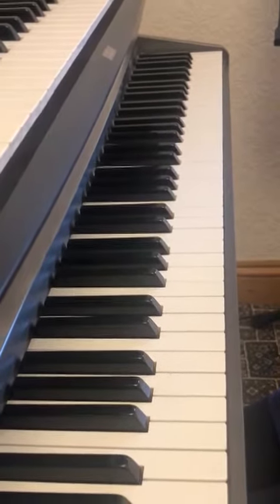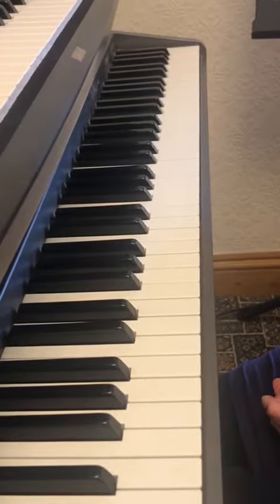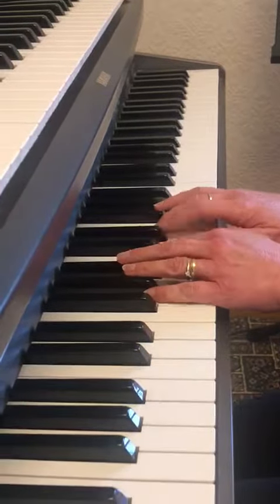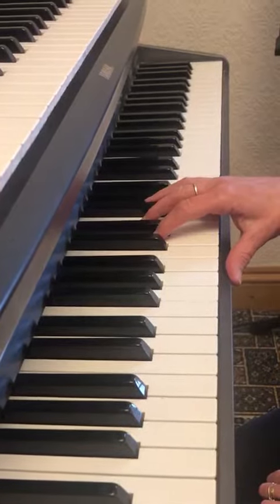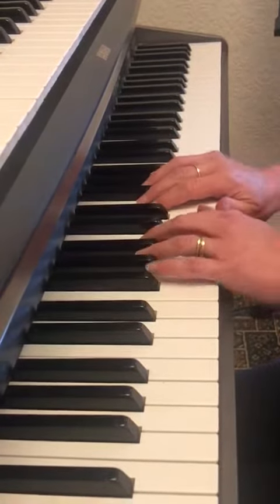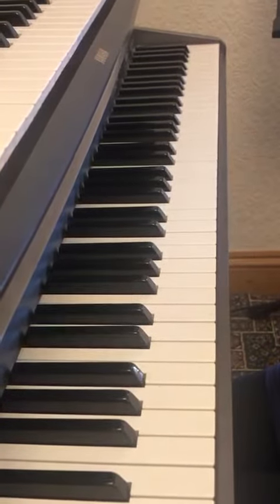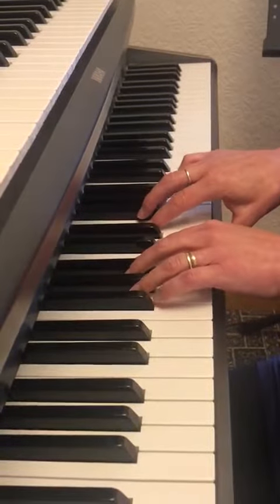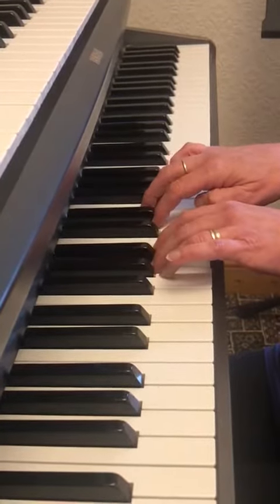Trinity Piano - Initial Grade, Exercise Playthrough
Mrs Newcombe plays through some of the exercises for Trinity Piano Initial Grade